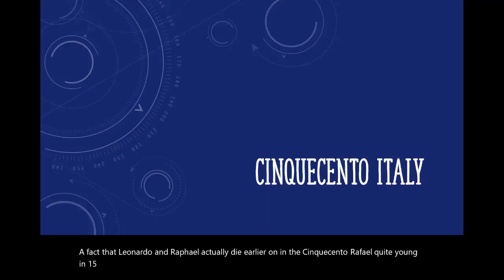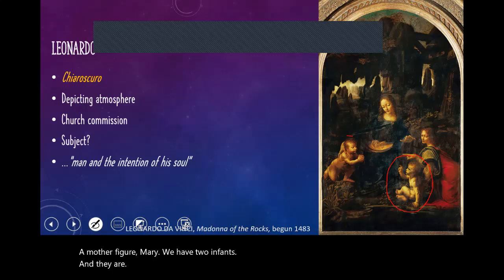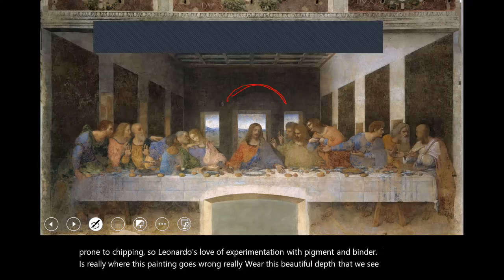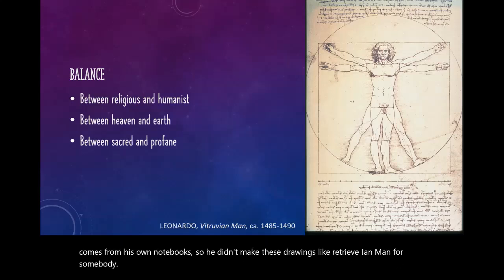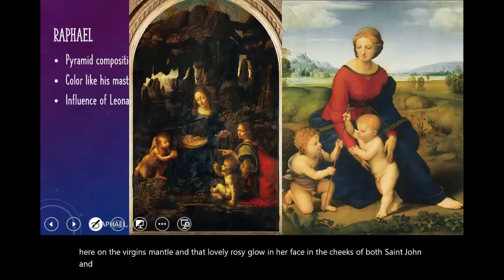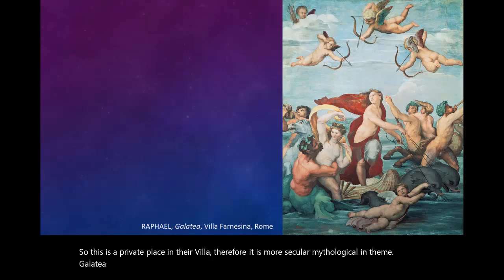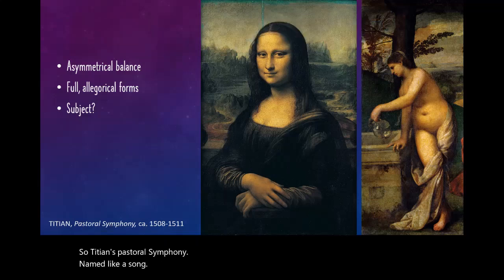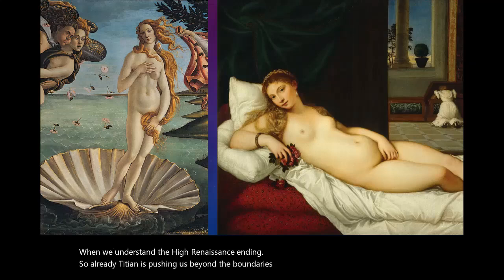Chapter 22 High Renaissance